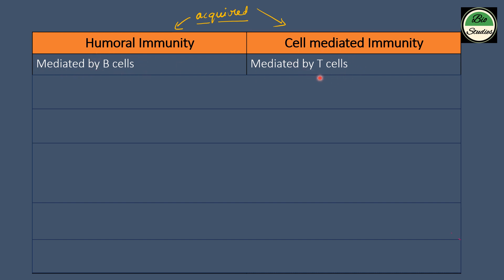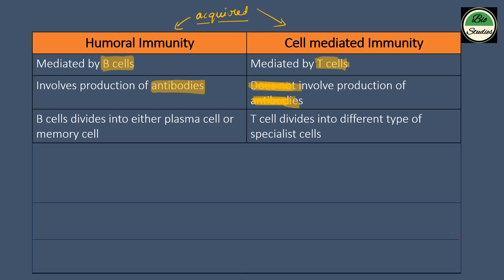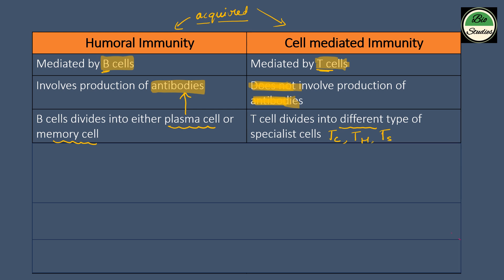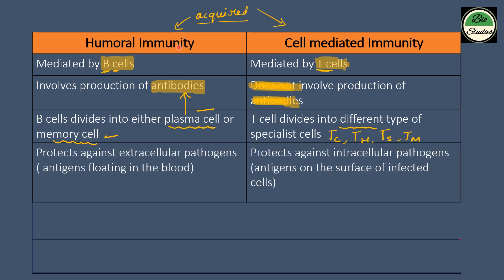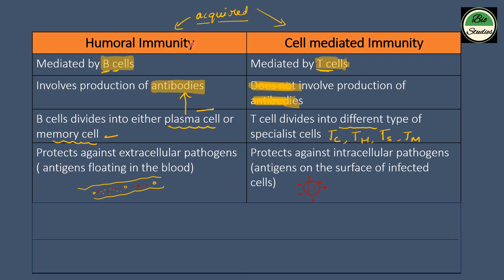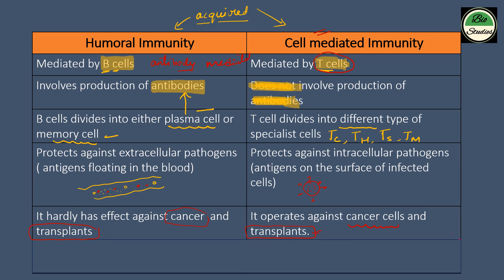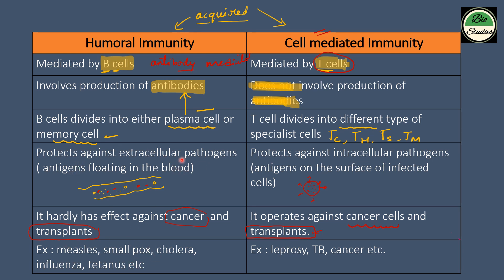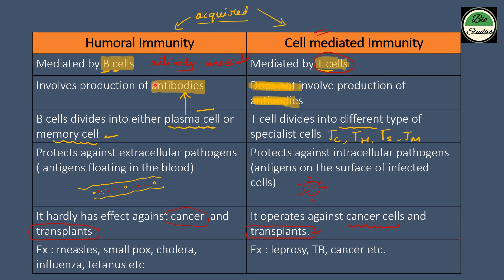Humoral and Cell Mediated immunity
Difference btwn Humoral and Cell Mediated immunity